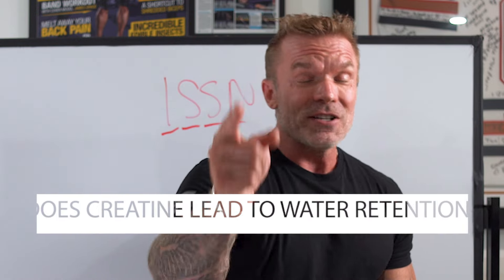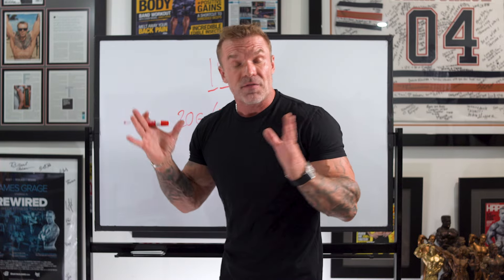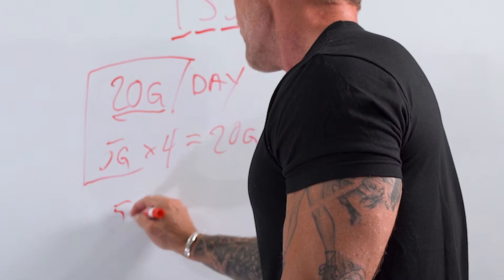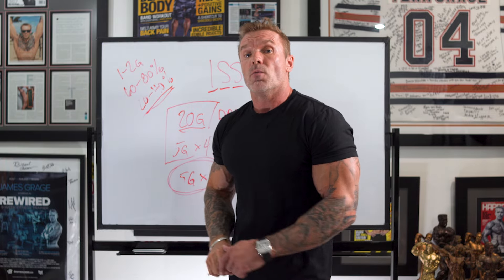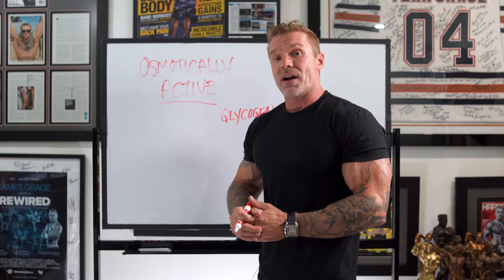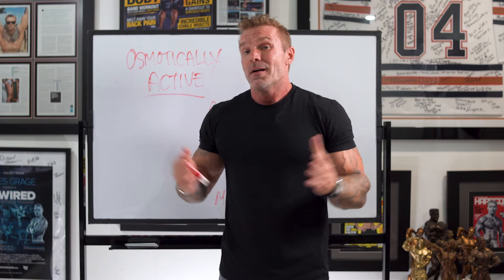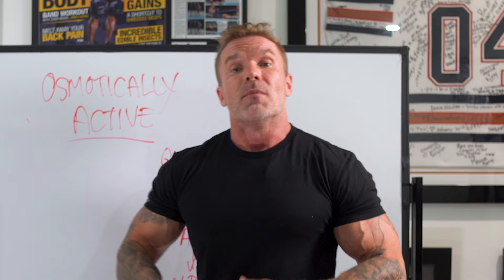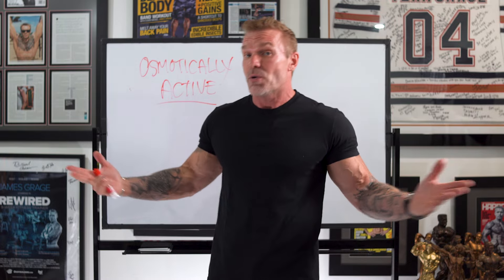Does Creatine Lead To Water Retention or Bloating? | James Grage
In this video, our supplement industry insider, James Grage, dives deep into the topic of creatine and its relationship with water retention. He discusses common concerns such as, Does creatine cause water retention or bloating?  and Does creatine make you retain water?

For more videos on taking creatine supplements, check out this playlist Link, which covers topics such as Best Creatine to Take, and side of taking Creatine, such as hair loss, acne, water retention and kidney damage

Chapter:
0:00 - Introduction
0:04 - Meet James Grage, the supplement industry insider
0:12 - Basis of the discussion - creatine side effects
0:32 - The confusion in the science of creatine and water retention
0:41 - Recent studies on creatine and water retention
1:04 - Introduction to intracellular water retention
1:19 - The origin of confusion in creatine research
1:50 - Explaining the traditional creatine loading protocol
2:09 - An alternative approach to creatine loading
2:31 - Creatine intake in a normal diet
2:45 - Purpose of creatine supplementation
3:04 - Intracellular hydration and its benefits
3:37 - Creatine's role in glycogen storage
4:18 - The misunderstood process of creatine supplementation
4:37 - The misinformation about creatine
5:02 - Outdated beliefs in bodybuilding world
5:18 - Creatine's potential benefits for pre-contest diet phase
5:40 - James Grage's personal experiment with creatine
6:13 - The wrap-up: debunking the myth of creatine causing unwanted bloat
6:29 - Closing remarks and call to subscribe

James unravels the misconception around creatine water retention and provides a detailed explanation of how creatine actually works in the body. He emphasizes that the potential water retention caused by creatine is primarily intracellular, which means it occurs inside the muscle cells and can be beneficial for muscle growth.
The video also delves into the traditional creatine loading protocol and offers an alternative approach for those concerned about creatine water weight. James goes on to explain how creatine in conjunction with carbohydrates can enhance the muscle's ability to store glycogen, leading to fuller muscles. He further elaborates on how this process can lead to anabolic growth and muscle protein synthesis, thus making creatine an effective supplement for building muscle.
This video is not just insightful for men but also provides information on creatine for women, breaking down the myth that creatine leads to unwanted bloating or water retention. James also shares his personal experience of using creatine up until the day of his bodybuilding competition, challenging the outdated belief held by many in the bodybuilding world.

Always consult with a qualified healthcare professional or physician before starting any new workout, nutrition, or supplement regimen, especially if you have pre-existing health conditions or are taking medication. The views expressed in this video are based on current research and should not be taken as a substitute for professional medical advice.